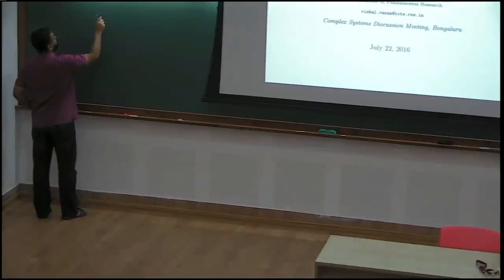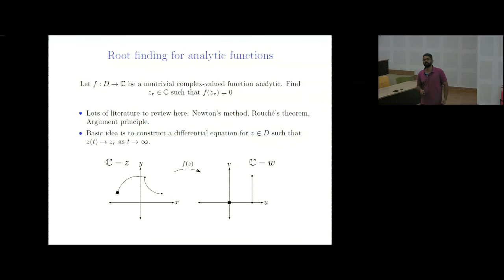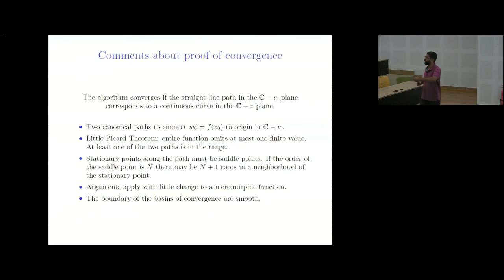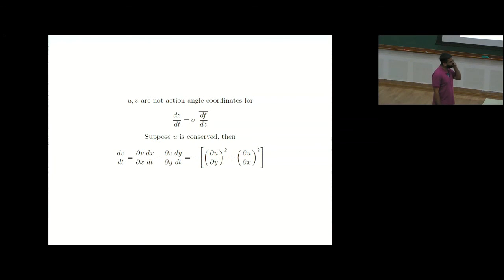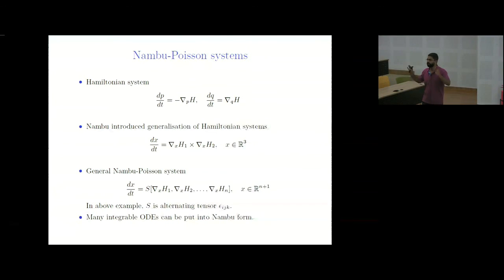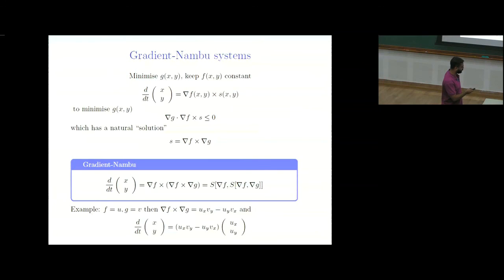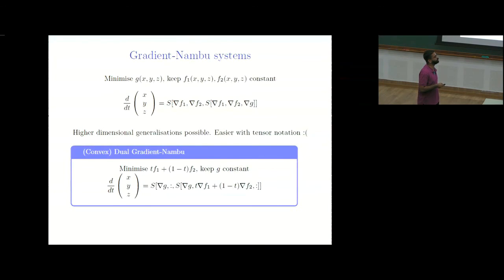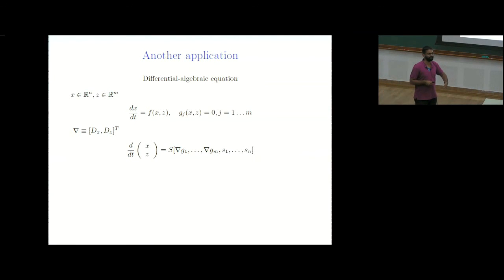Gradient descent with constraints by Vishal Vasan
DATES
Monday 23 May, 2016 - Saturday 23 Jul, 2016
VENUE
Madhava Lecture Hall, ICTS, Bangalore
APPLY

This two month long program will consist of the following activities:

23 May - 04 June: Two-week preparatory summer school. Details of lecturers and topics are given below.
23 May - 23 July: Two-month summer research program. A few selected fellows will get a chance to work on a project mentored by an expert in mathematical modeling of geophysical phenomena.
18 - 23 July: One-week discussion meeting. The fellows will present their work during the summer, along with talks by other researchers. Considerable time will be reserved for discussions.

0:00:00 ICTS
0:00:04 Program dates: 23 May, 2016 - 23 Jul, 2016
0:00:43 July 22, 2016
0:01:15 Vishal Vasan
0:02:40 Root finding for analytic functions
0:04:53 The basic idea
0:07:53 Comments about proof of convergence
0:14:25 Nambu-Poisson systems
0:18:03 Gradient-Nambu systems
0:26:29 Applications of Gradient Nambu system
0:29:11 Another application